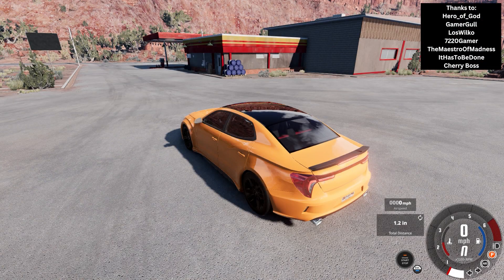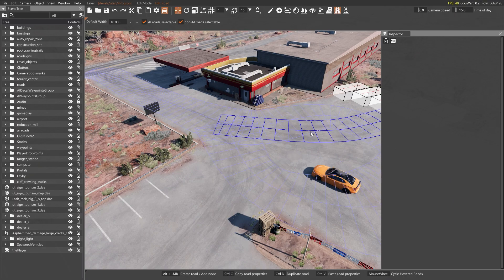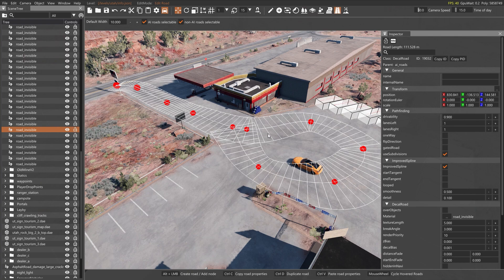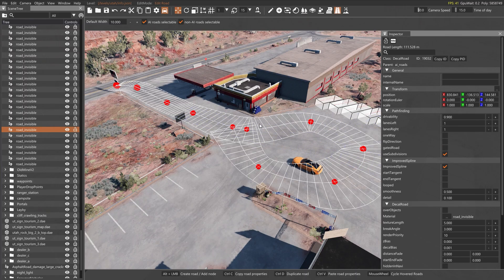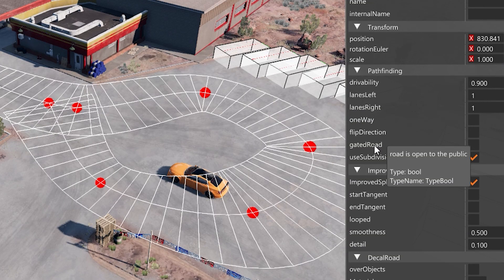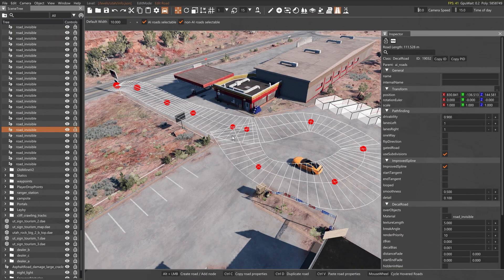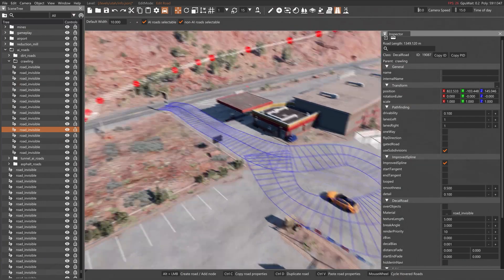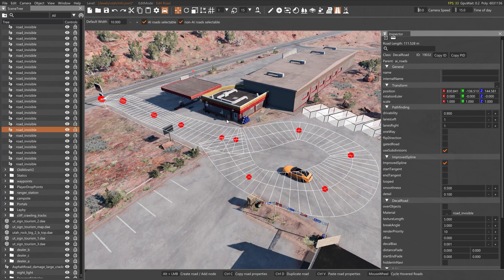BeamNG Drive - AI Roads Decal Roads Help How to Tutorial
Heya! BeamNG Drive - AI Roads Decal Roads Help How to Tutorial How to play BeamNG Drive BeamNG Drive AI Roads Tutorial PC gameplay beamng drive

Christian Gamer, Christian Gaming. Book of Revelation.

LosWilko

Zachary

Thanks to Channel Members:

ItHasToBeDone